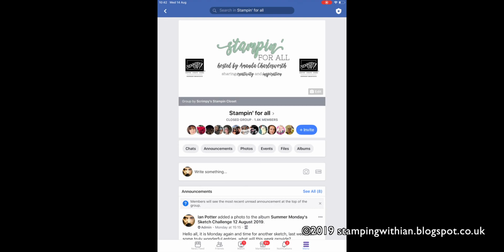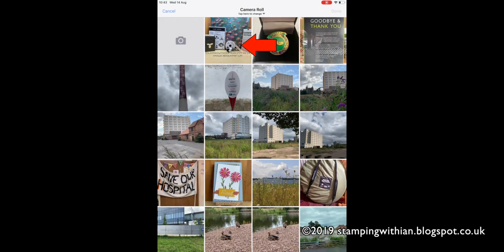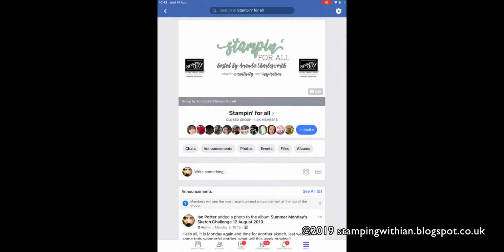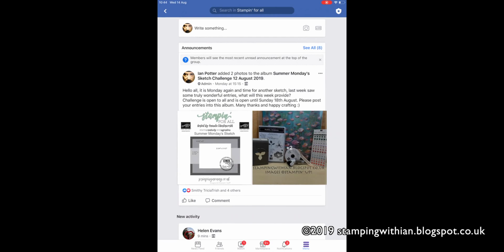(157) -Tutorial- Adding pictures to a facebook album using an iPad with iOS12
Tutorial video on adding pictures to a facebook album using an iPad (mine is running iOS 12) I used my iPads built in screen recording feature to record this and then edited in Final Cut Pro and compressed for the web using Handbrake.
I used the stampingforall group for the video, but this can be used in any facebook group.